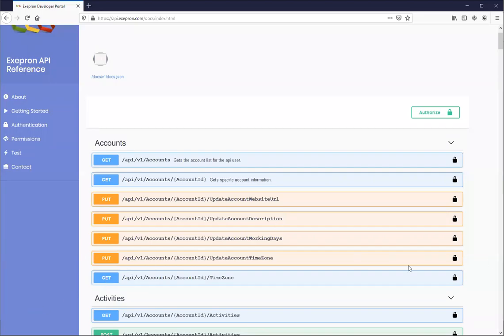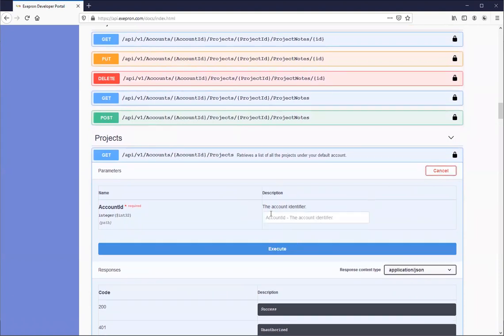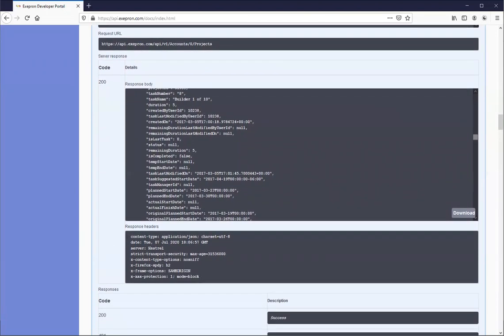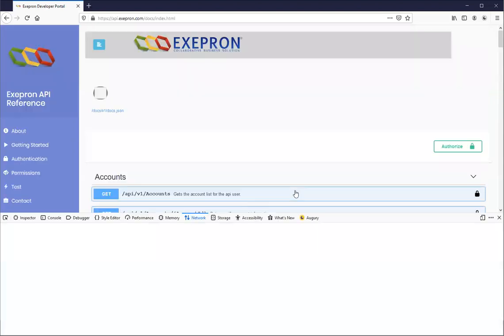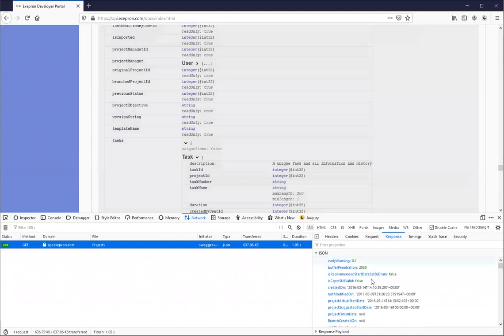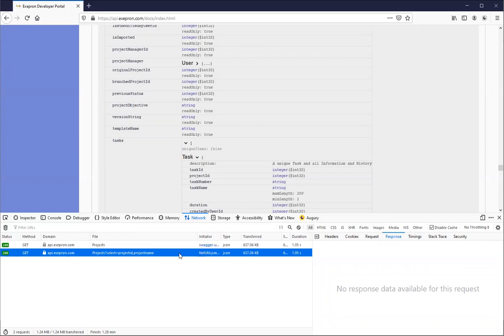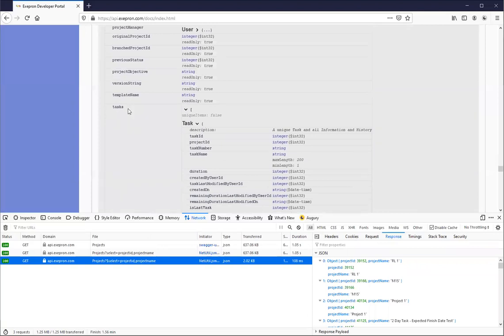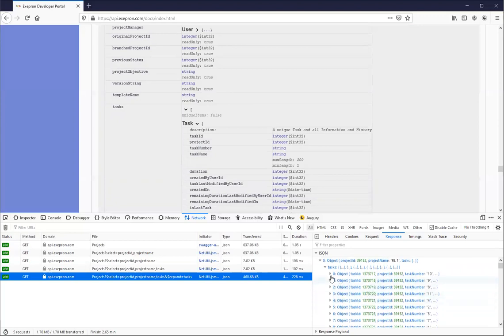How To Use Exepron API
This video shows how to use Exepron's REST API with OData parameters to retrieve Exepron Objects and Properties.
You will need to authenticate with the Developer's portal before making any calls to the REST API.